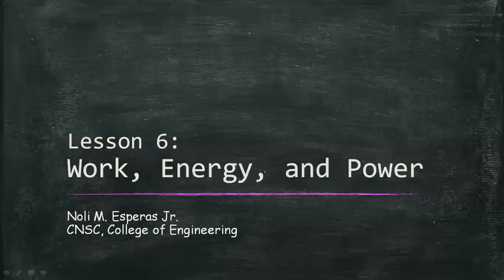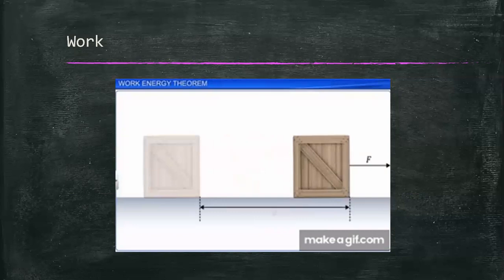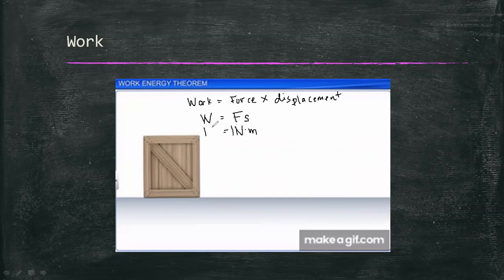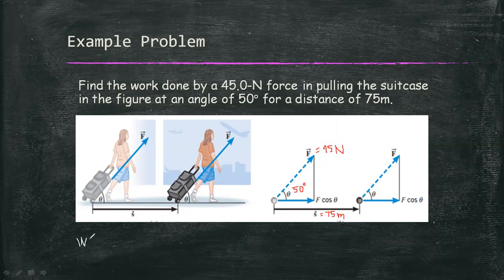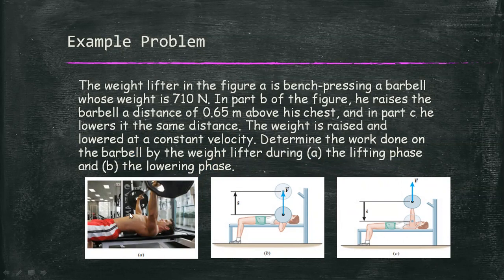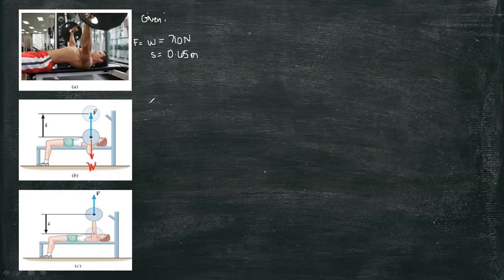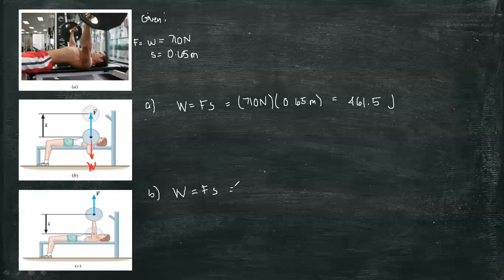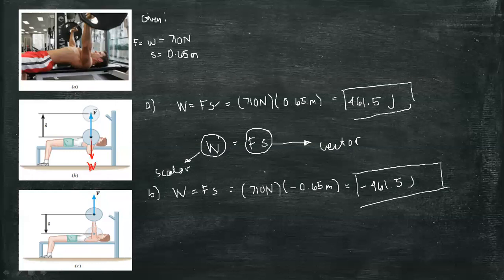Work - Work, Energy, and Power (Part 1)